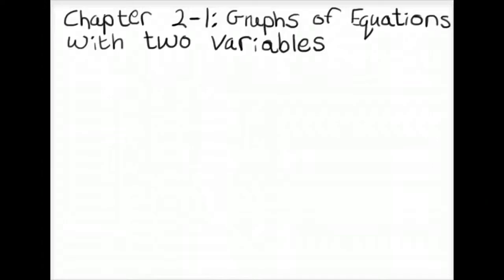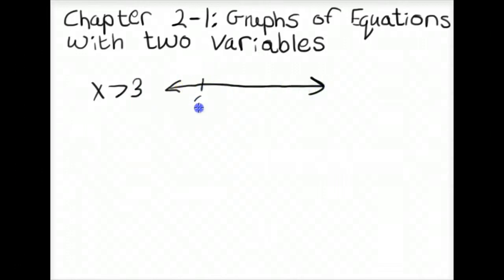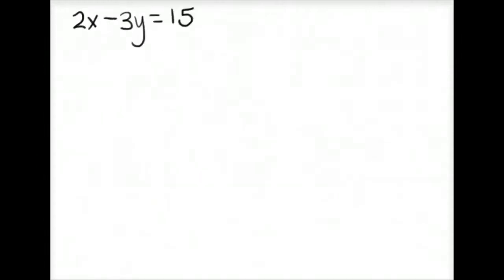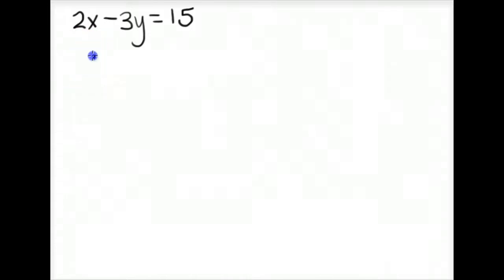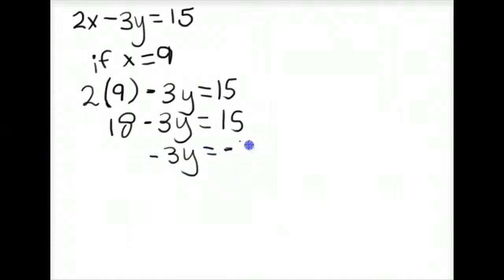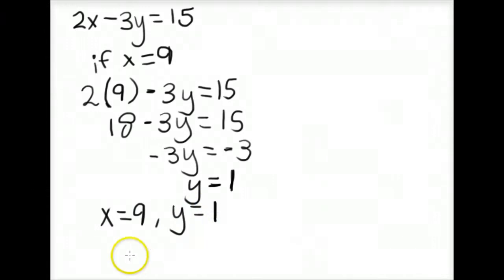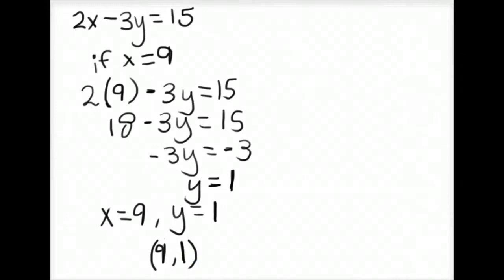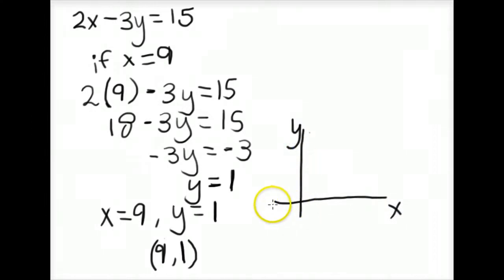Chapter 2-1: Graphs of Equations with two variables